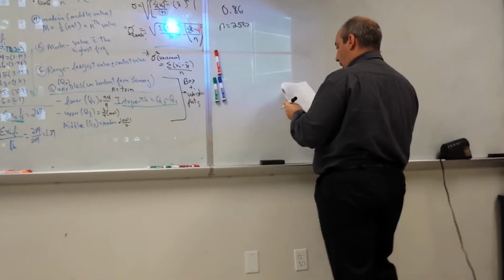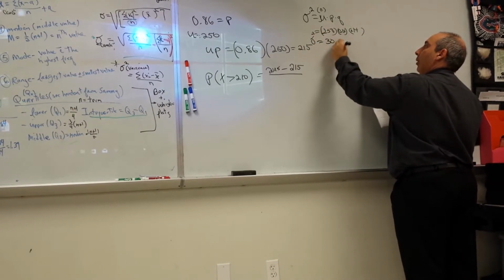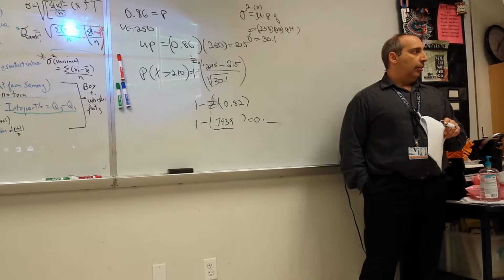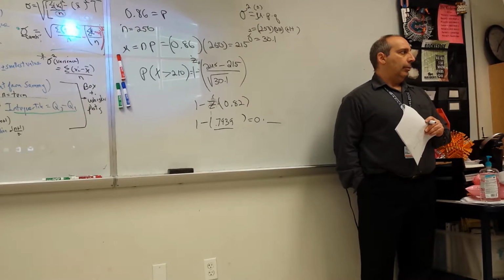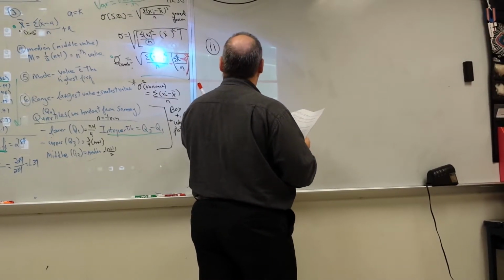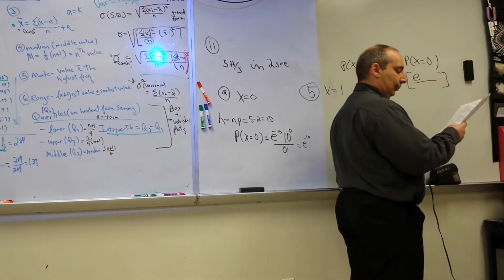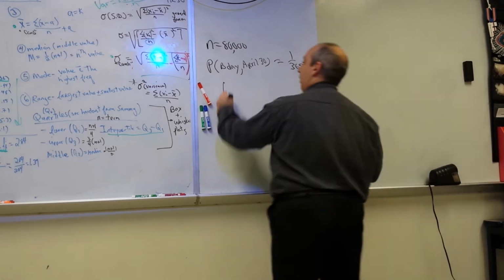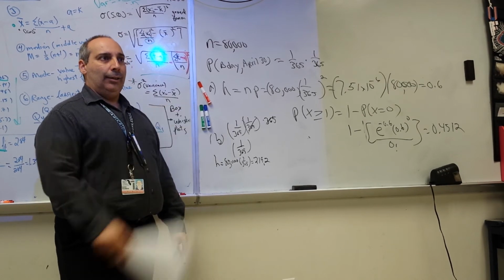Binomial, Normal, & Poisson Distribution - Test Review